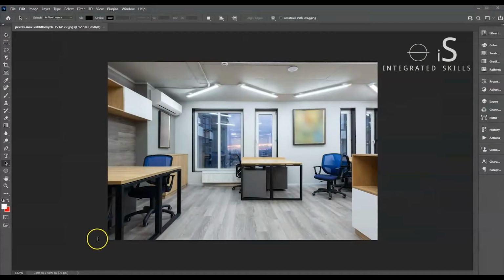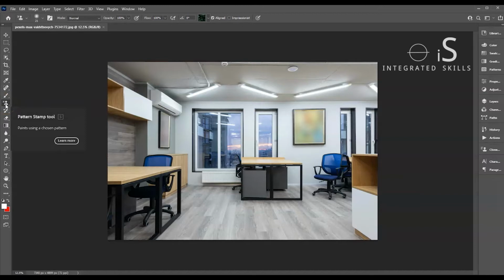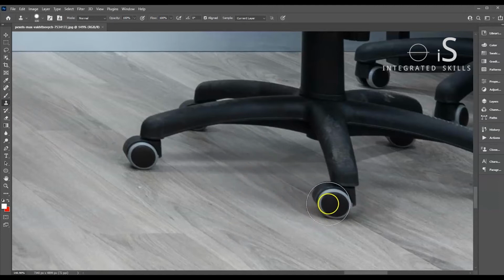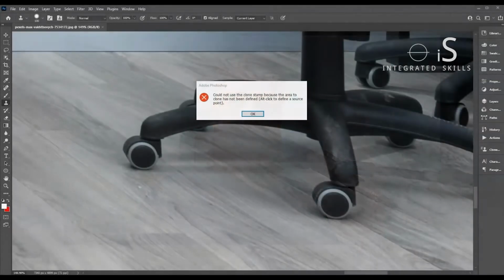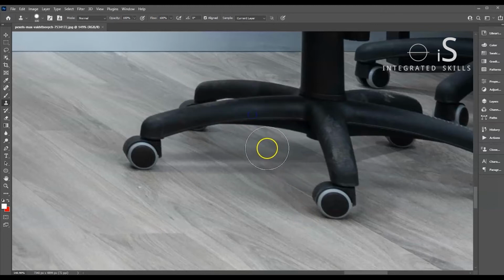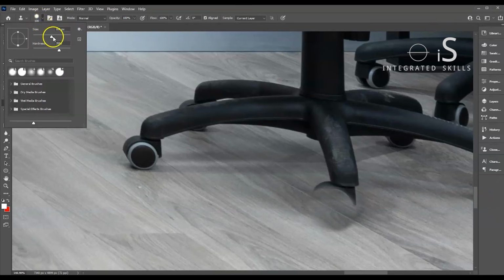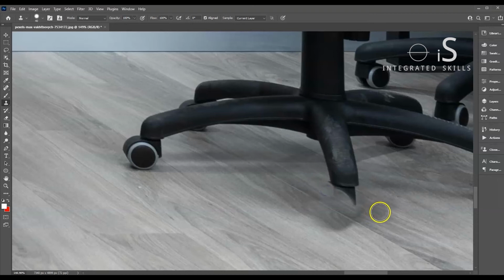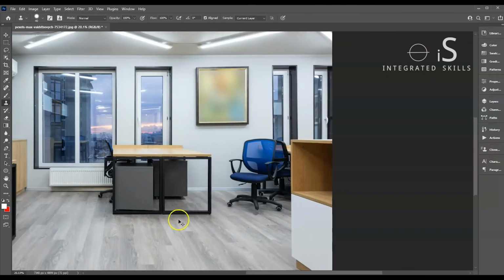How to Use the Clone Stamp Tool in Adobe PhotoShop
The Power of the Clone Stamp Tool -
The Clone Stamp Tool is one of the most crucial tools that Photoshop has to offer. With it you can copy areas of an image and it is very useful for getting rid of distractions or skin blemishes.
In this software tutorial, I show you How to Use the very useful Clone Stamp Tool in Adobe PhotoShop

Timecodes
0:00 - Intro
0:50 - What is the Clone Stamp tool
1:24 - Where to find the Clone Stamp tool
2:05 - How to use the Clone Stamp tool
3:35 Make sure to alt+click your selections
6:45 Summary of the Clone Stamp tool

If you would like to support me in making more videos you can make a most appreciate donation